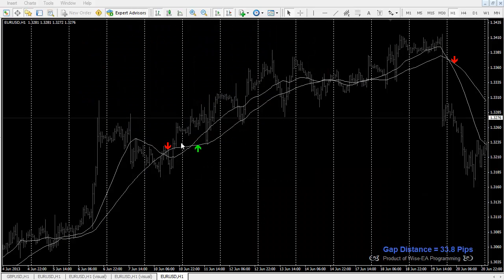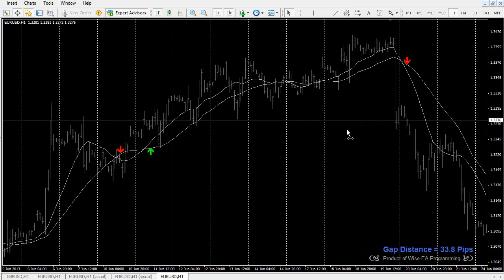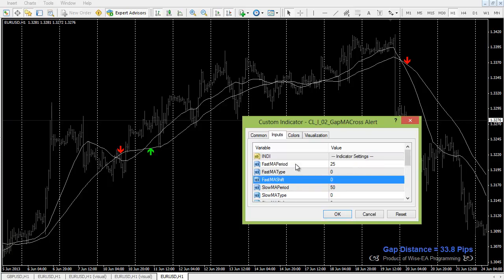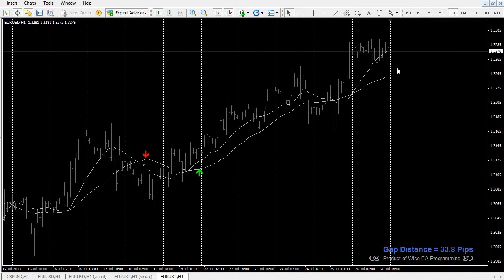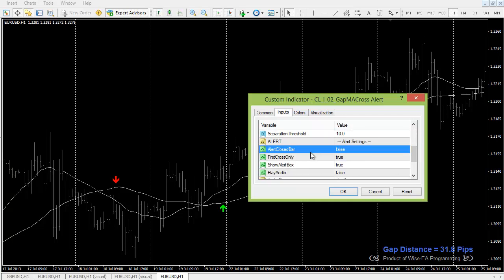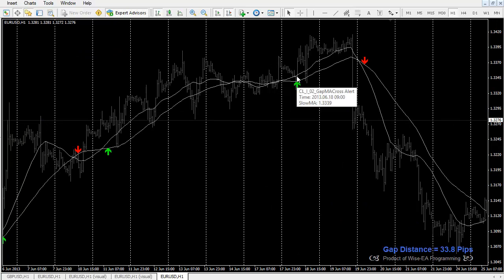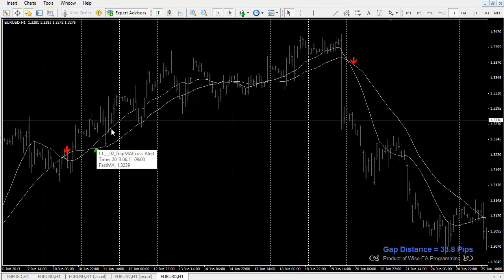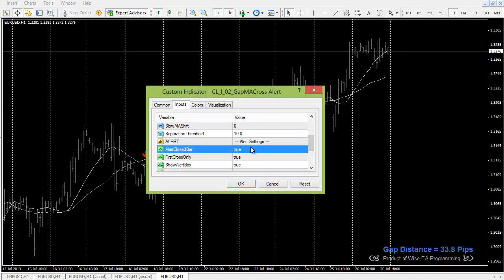CL I 02 GapMACross Alert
Moving average cross based strategy is the most studied and widely used trading strategy for a good reason. This comprehensive tool will meet all your needs about finding signals from MA cross. Key idea is to use the separation between 2 MAs to filter out some false cross signals.

Key Features:

1. User defined value for separation threshold.
2. Option to alert on cross either based on closing bar or real tick.
3. Option to choose between initial signals and/or continuation signals.
4. Multiple alert options including chart alert, audio alert, email alert, mobile device alert.